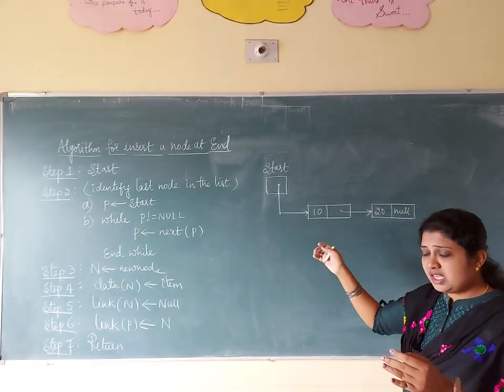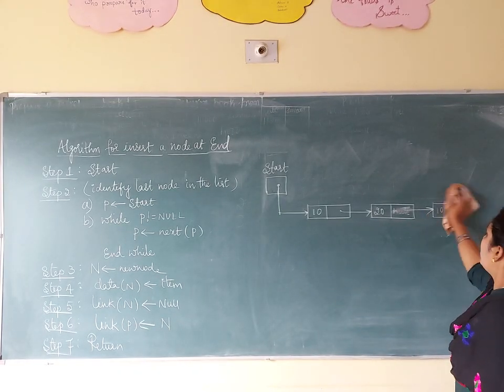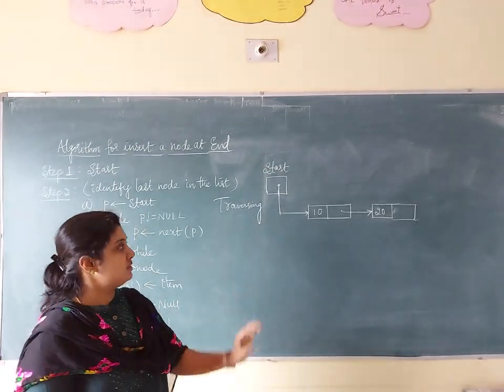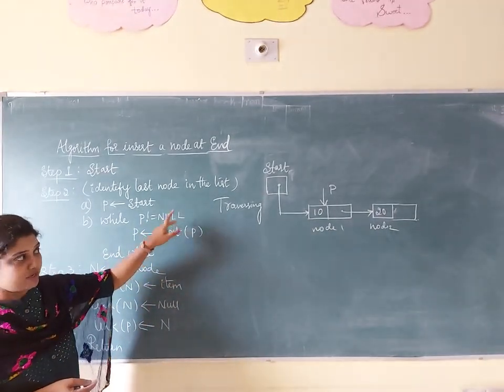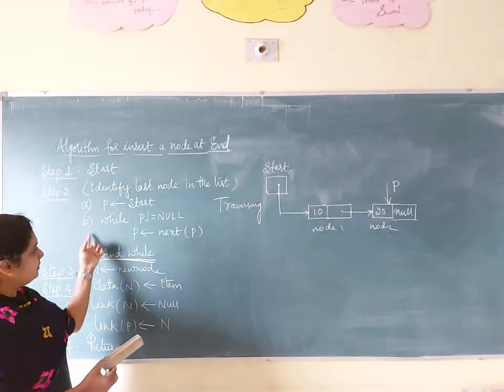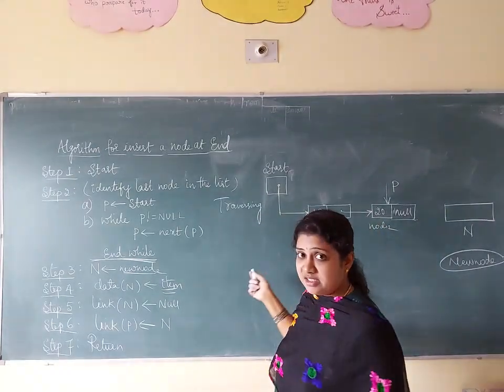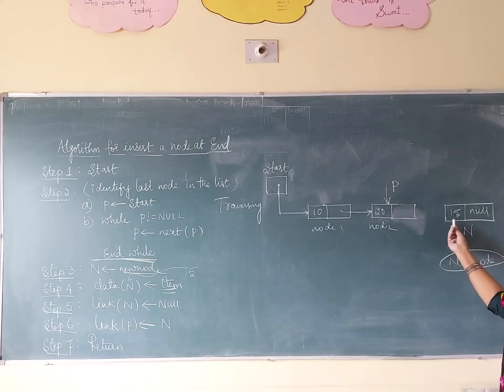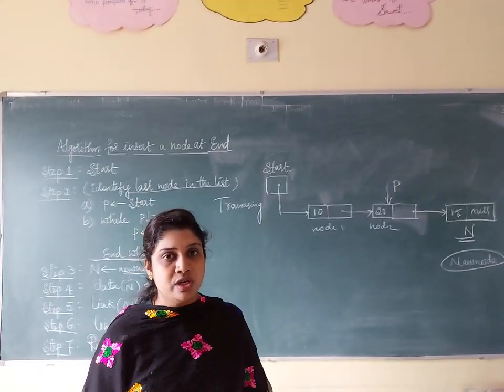Algorithm for inserting a node at the end.